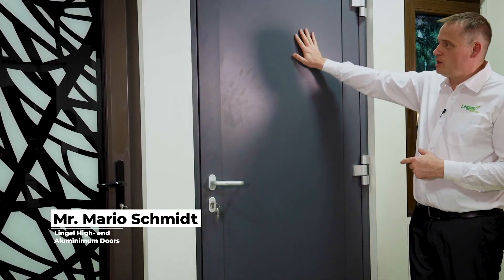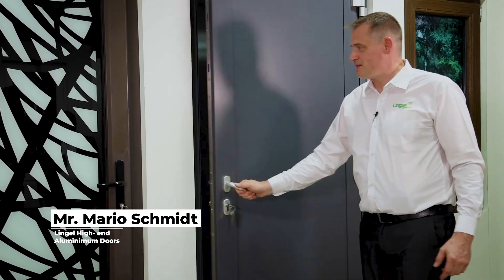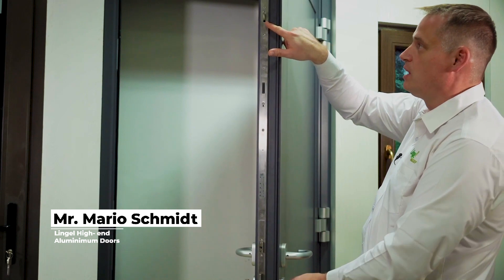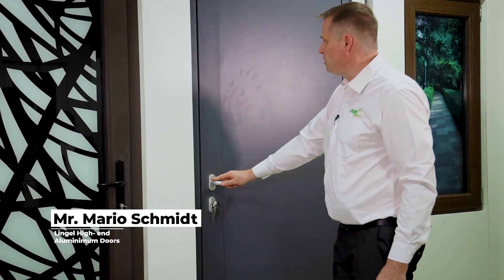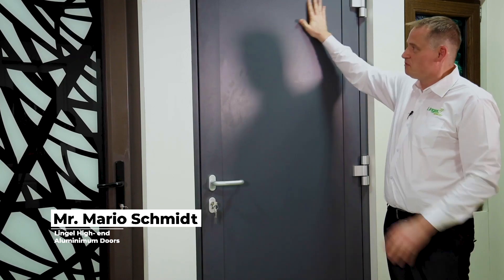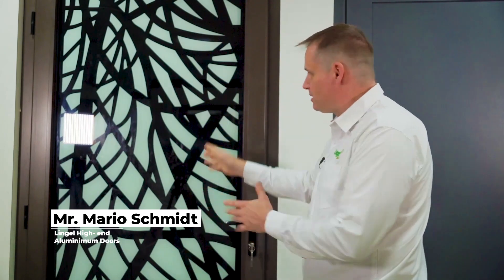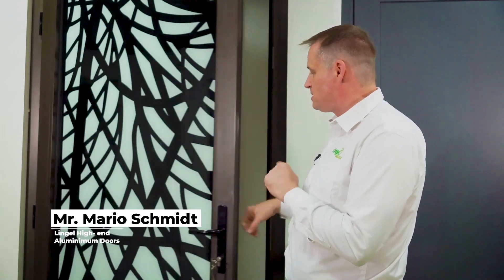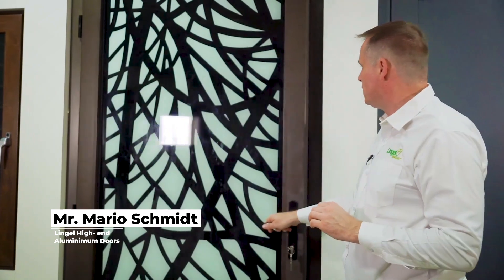Lingel High End Aluminium Doors